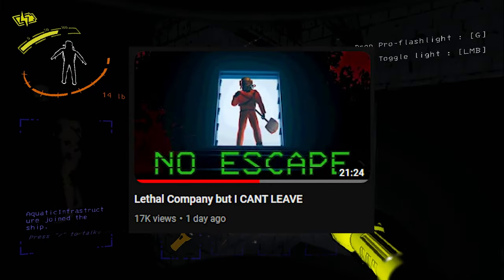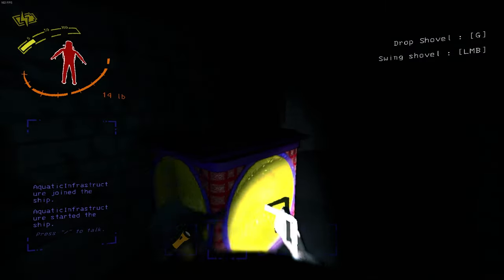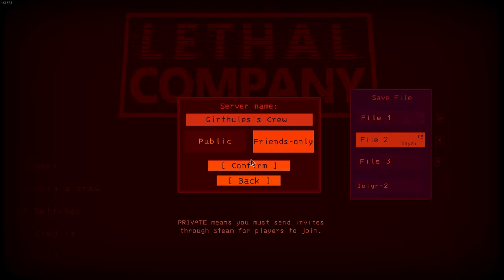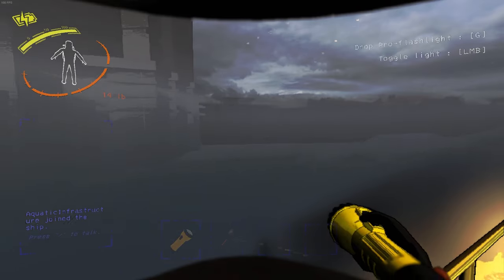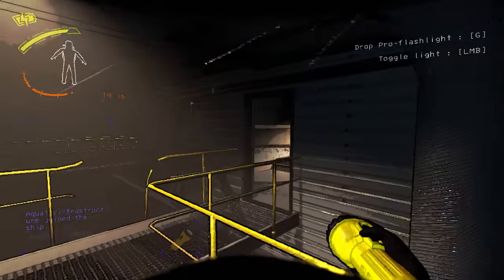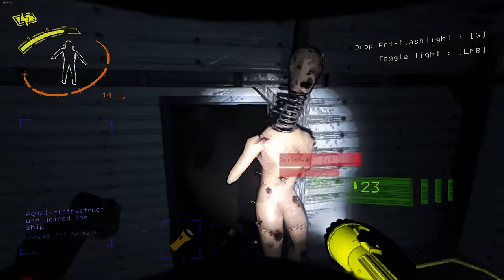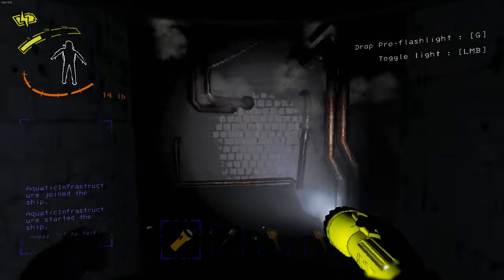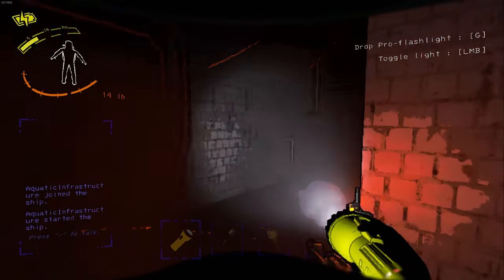Titan but I can't leave...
I forgot to mention there's no quota that I need to beat, just wanted to see if I could survive Titan with this mod.

0:00 - Intro
0:48 - Run 1
3:23 - Run 2
7:49 - Run 3